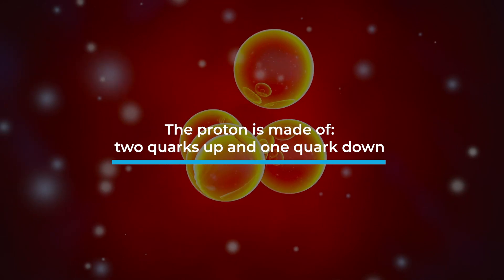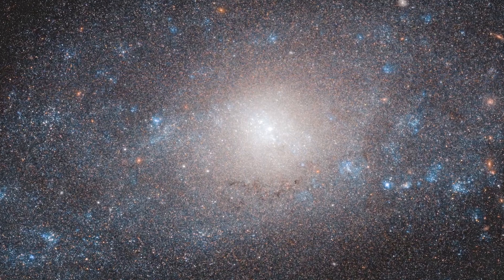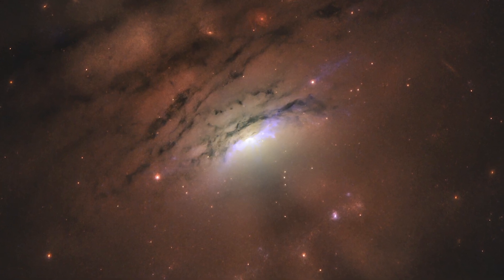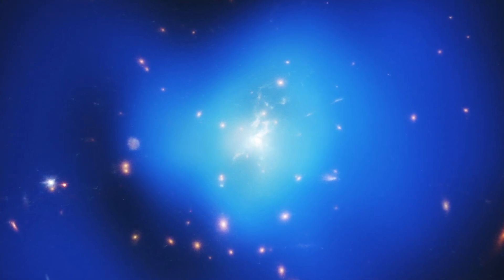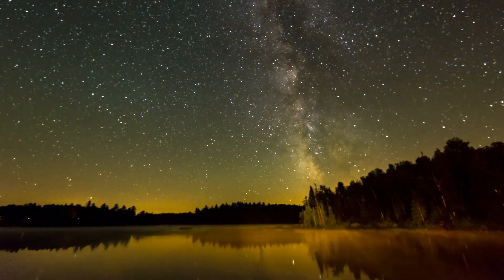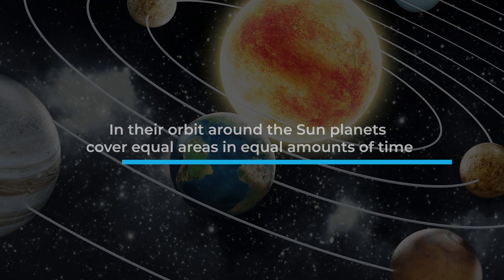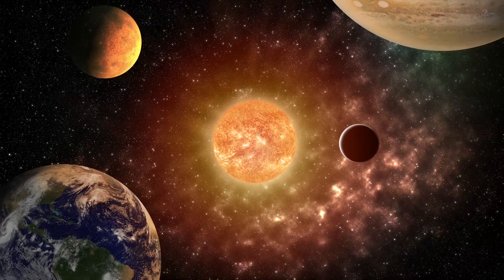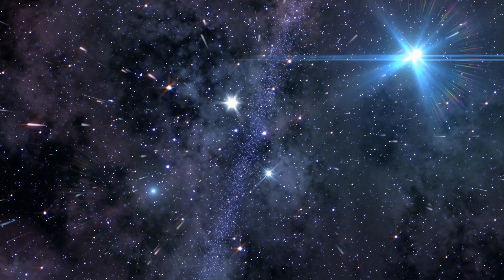Understanding The Mysteries of The Dark Side Of The Universe! - Dark Matter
Hi, it's  Mike here.Our life is full of mysteries, unexplained events and problems that we’ll probably never manage to solve. Usually, strange events and legends are connected with night and darkness, since it’s the period of the day in which nothing is clear and the sunlight, that lights up everything, is absent. Historically, darkness is linked with horror stories, with the unknown, which is maybe the most scaring thing ever.
Well, now it may be obvious why scientist decided to use the definition “dark matter” for a strange substance that permeates the entire universe but is almost invisible, impossible to detect through usual methods. This mysterious matter cannot be seen with telescopic observations and it might explain several things about the rotation of remote galaxies.
But what is the nature of dark matter? When was it firstly discovered? And how? What are the consequences of its existence? When did dark matter formed?
These are just some of the questions we’ll try to answer, so, if you are interested, stick with me and prepare to an epic journey through the nature of dark matter.
(roll intro)
When talking about dark matter we are dealing with one of the most important problems modern physicists are trying to solve. To understand what dark matter is, we firstly need to give a proper definition of matter.
Matter is any substance with a mass. Everything that we can touch around us has its own mass, since it’s made by molecules, that are composed by atoms. However, in physics we must get deeper into this definition to understand why dark matter is something that is totally different from what we are used to know. In the last two centuries, we have discovered that atoms are not indivisible, but they are composed by smaller particles. Most of you surely knows that they are made of protons, neutrons and electrons; but physicists have discovered something more. They understood that protons and neutrons are made of smaller particles called quarks. What a shocking result! And why do they have a different charge and behavior? This is a brilliant question and here is the answer. Quarks are characterized by a spin can have six different “flavors” (they differ for electrical charge): up, down, charm, strange, top and bottom. We have found out that the most common ones are the first two and they combine in different ways to form the particles of our atoms: the proton is made of two quarks up and one quark down, whereas the neutron is composed of two quarks down and one quark up. Quarks and electrons are some of the so-called fundamental particles.
Everything in our world is made out of these tiny objects. More precisely, we define as hadrons all particles composed of quarks, and if the number of these last ones is odd, we call them baryons. We’ve reached the answer to the previous question: what we commonly call as matter is everything that is made of baryons.
So what is dark matter? Probably, dark matter is not baryonic and the reason why it’s really difficult to detect is that it doesn’t interact with electromagnetic radiation. What does it mean? Well, differently from baryonic matter, it doesn’t absorb, reflect or emit light or other types of electromagnetic radiation like X and UV rays or microwaves. You can easily understand that it’s almost impossible to detect something in the night sky if it doesn’t emit any type of signal or light detectable from our telescopes.
Ok, we have a brief idea of what is dark matter, but why is it so important for physicists?

Video Chapters:
00:00 Intro
01:22 Definition of matter
03:08 Barions and what is dark matter
04:00 Why Dark matter is so important
05:08 Early Discoveries
06:38 Calculating Galactic Mass
07:57 Measuring Celestial Velocities
08:32 Doppler effect
09:31 Vera Rubin's Discoveries
10:44 Dark Matter Candidates
11:30 Studying the Bullet Cluster
12:10 Gravitational Lensing
13:09 Nature of Dark Matter
13:46 Conclusion and Future Research